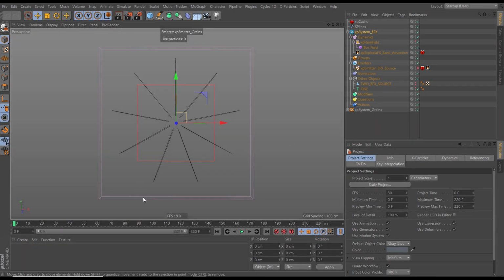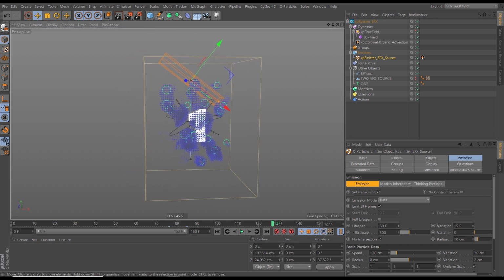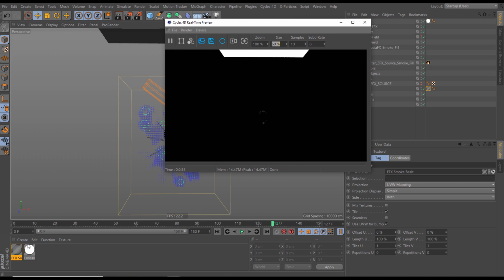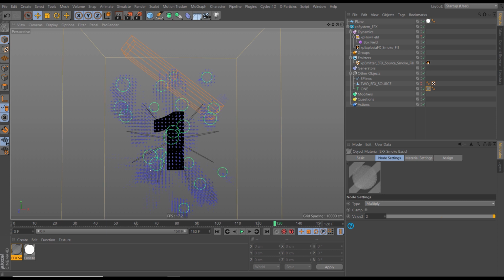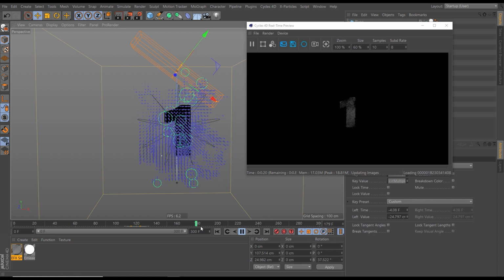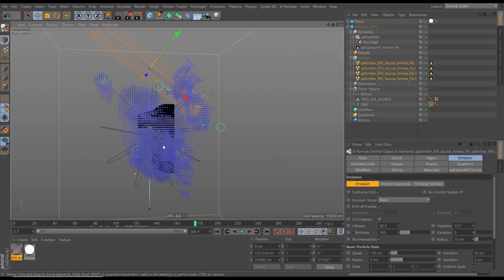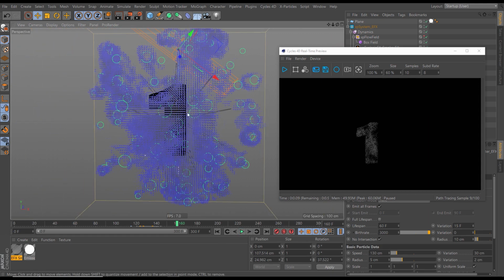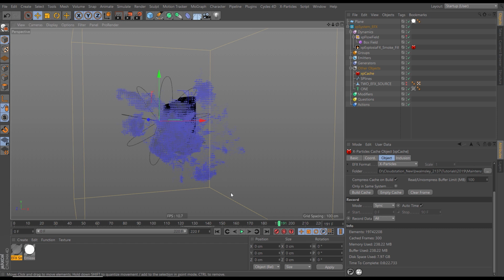Maintenance Training - XP Countdown - Series 2 - Cycles 4D Point Density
Build an extended xpExplosiaFX simulation based on the previous scene.

Explore the Point Density node in Cycles4D for volume rendering.

Set up and run an xpCache object ready for rendertime.

*To follow this video, users will need to use scenes created in Series 1 and Series 2.